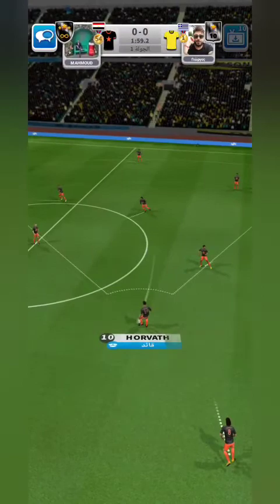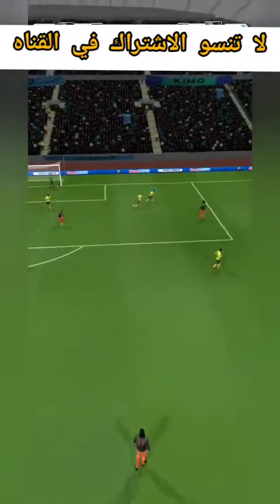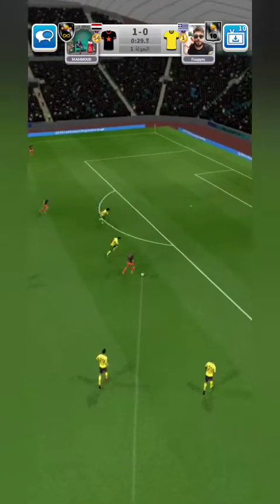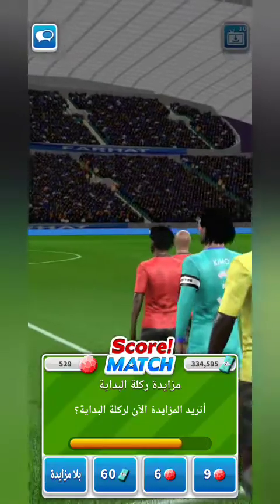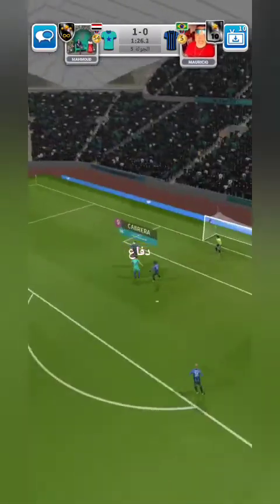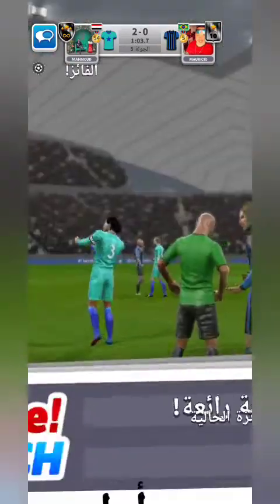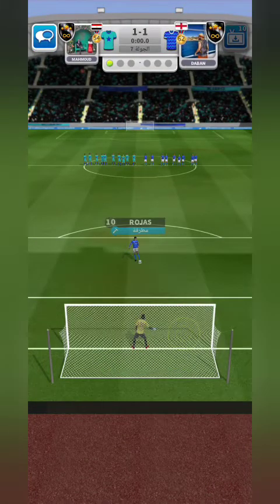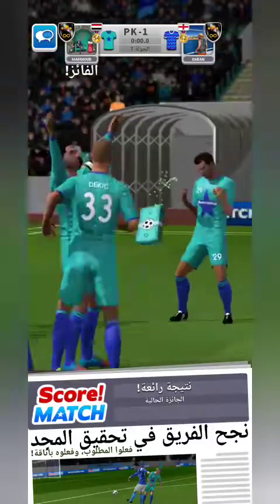تحدى عيد الميلاد 🏆والميدالية الذهبية رقم 55🏅score_match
لعبة اسكور ماتش